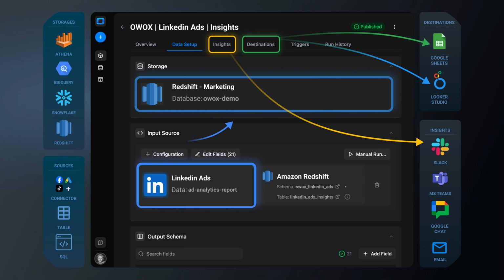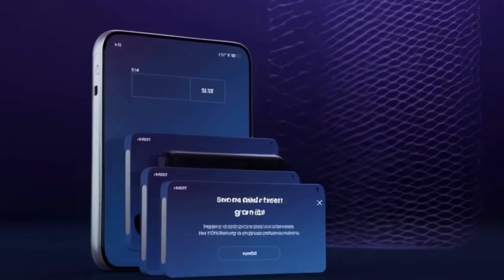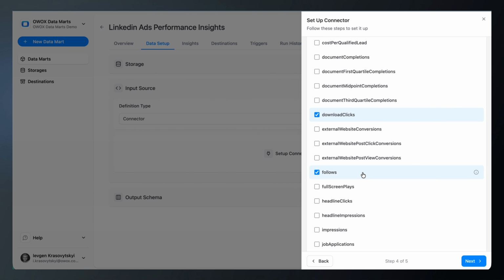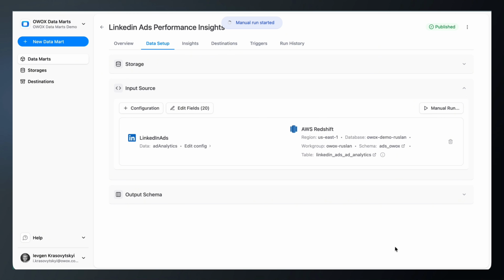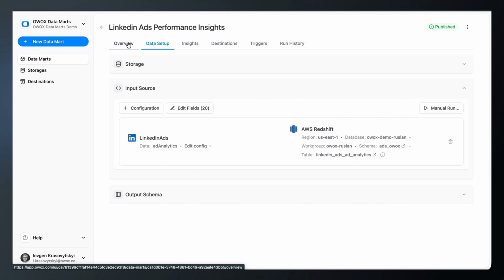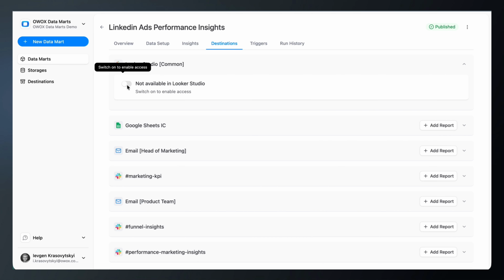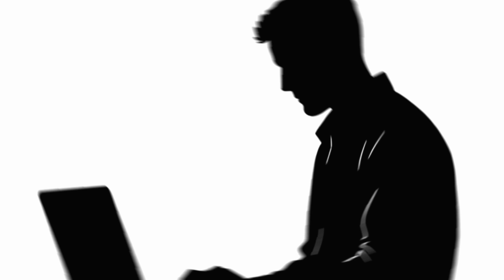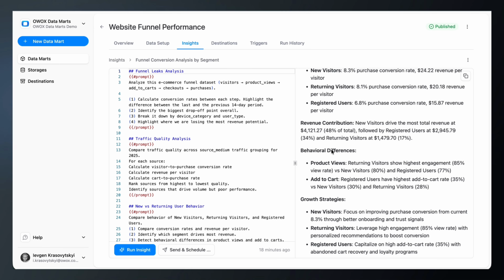Connect LinkedIn Ads to Amazon Redshift — Automated, Governed & Reusable | OWOX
In this video, I'll show you how to connect LinkedIn Ads to Amazon Redshift — and turn
that connection into a governed, reusable analytics system your whole team can rely on.

Amazon Redshift is one of the most widely used cloud data warehouses in enterprise stacks —
but loading LinkedIn Ads data into it cleanly is still a headache. Most teams resort to
manual exports, custom scripts, or overpriced SaaS connectors just to get basic campaign
metrics into Redshift tables.

Instead of stitching together a fragile pipeline and hoping it doesn't break on Monday
morning, we'll build a central Data Mart in OWOX that writes clean, structured LinkedIn
Ads data straight into Amazon Redshift — scheduled, documented, and reusable everywhere.

By the end, you'll be able to:
- load LinkedIn Ads campaigns, ad groups, creatives and performance metrics into Redshift
- schedule automatic daily or incremental updates with backfill support
- reuse the same LinkedIn Ads Data Mart in Google Sheets, Looker Studio, Power BI or Excel
- generate AI-powered performance insights on top of LinkedIn Ads data in Redshift

This isn't "just another connector". With OWOX Data Marts, your LinkedIn Ads → Redshift
setup becomes part of a reporting system that:
- documents field meanings (impressions, clicks, spend, leads, CTR, CPL, conversion rate)
- feeds multiple tools (Sheets, BI, AI) from one trusted Redshift table
- keeps Amazon Redshift as your single source of truth across all paid channels

This approach helps data and marketing analysts:
- stop rebuilding the same LinkedIn Ads report from scratch for every stakeholder
- eliminate "why doesn't this number match?" conversations across teams
- deliver insights on a schedule instead of through an endless ticket queue

What you'll learn:
- how to create a LinkedIn Ads Data Mart in OWOX
- how to connect the LinkedIn Ads API to Amazon Redshift without writing code or SQL
- how to configure fields like spend, impressions, clicks, leads, CTR and CPL
- how to set up historical backfill and safe incremental daily loads
- how to reuse the same Data Mart across Google Sheets and BI tools
- how to generate AI insights from your LinkedIn Ads performance data
- how to push those insights to Slack, Teams, Google Chat or email automatically

Who this is for:
- data analysts and data engineers working with Amazon Redshift
- B2B marketing analysts running LinkedIn Ads campaigns
- demand gen and performance teams that need reliable pipeline and CPL data
- agencies managing LinkedIn Ads for multiple clients in a Redshift environment
- teams replacing CSV exports and manual scripts with governed data infrastructure

If you're running serious B2B paid campaigns on LinkedIn, your data deserves better than
a spreadsheet export and a hope. OWOX Data Marts gives you the system around the data.

Timestamps:
00:00 Why LinkedIn Ads to Redshift should be a system, not just a sync
01:54 Architecture overview (OWOX Data Marts + Amazon Redshift)
02:55 Creating the LinkedIn Ads Data Mart
03:35 Connector configuration and field selection
04:35 Running the first load and checking Redshift tables
05:20 Scheduling daily and incremental syncs
05:50 Reusing the same Data Mart in Google Sheets and BI tools
06:40 Generating AI insights and sending them to Slack / Teams / email